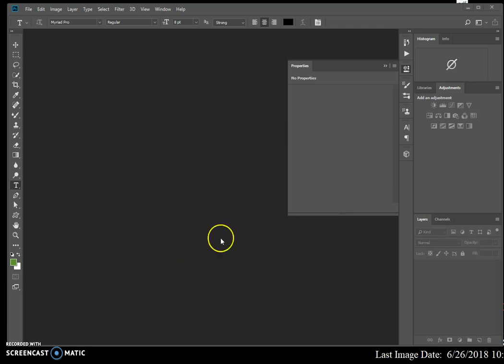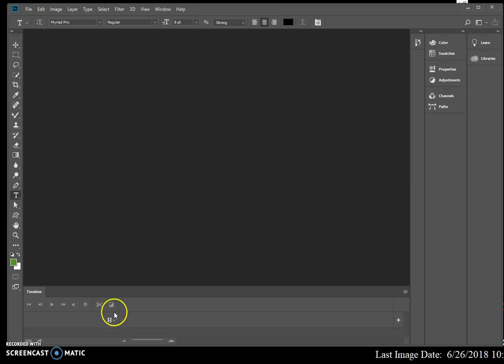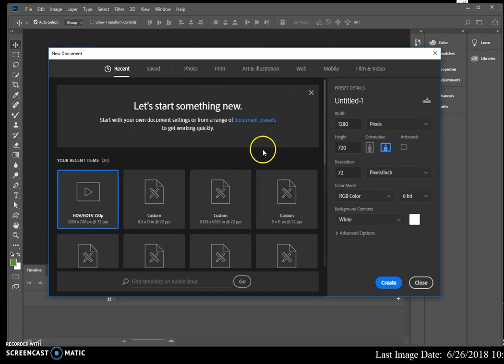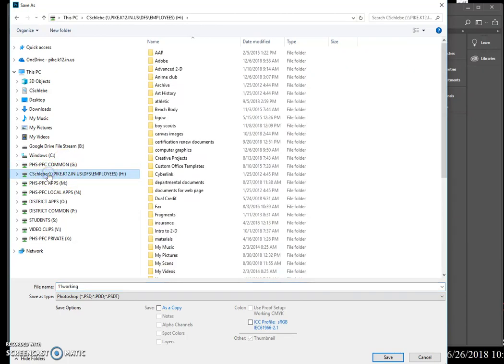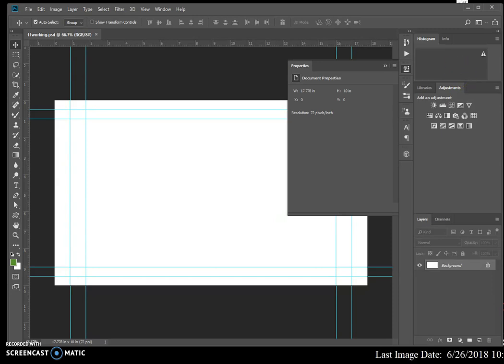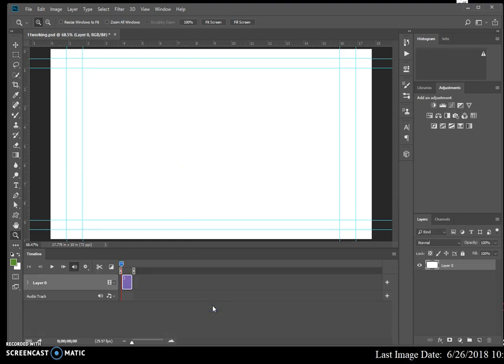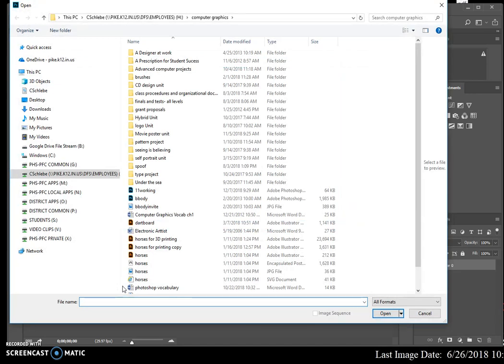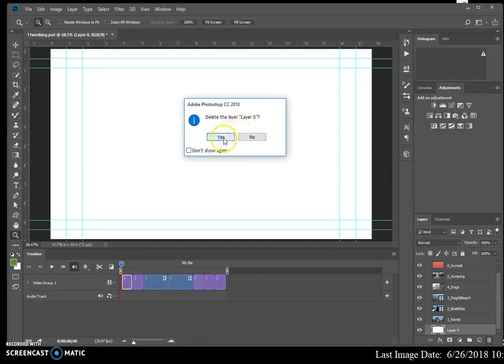lesson 11 getting started